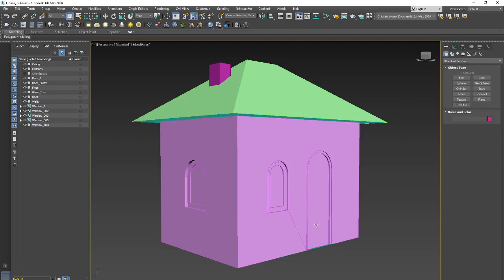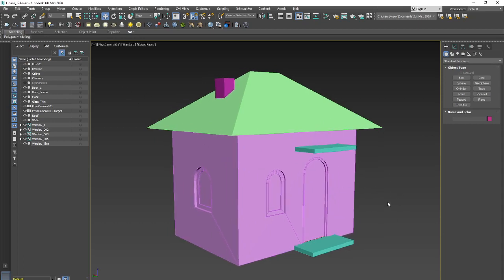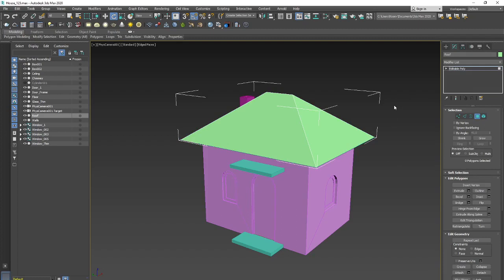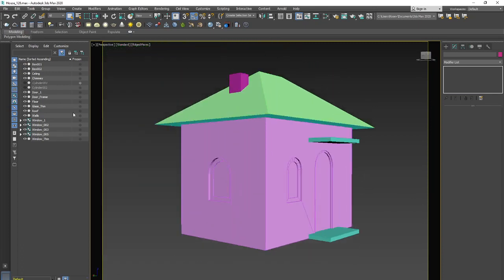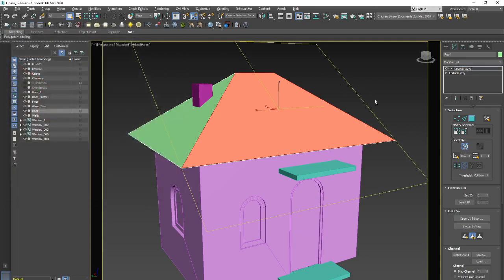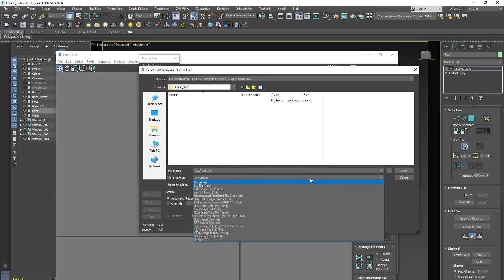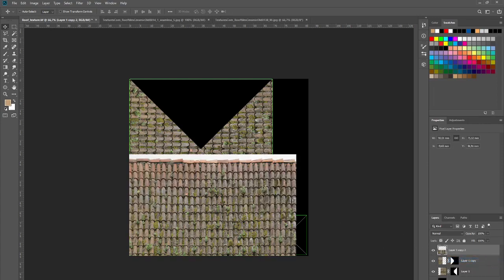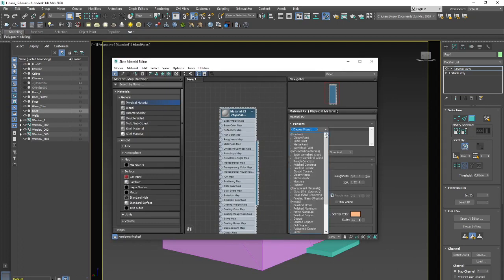3D lecture 7 - Building of a simple poly house in 3DS Max - Part 4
Тази лекция обяснява използването на базовите техники за редактиране на Poly обекти в 3DS Max. Крайният резултат е проста къщичка с ниска резолюция, предназначена за използване в Unity или друг Game engine.
This lecture explains the use of base techniques for editing Poly objects in 3DS Max. The final result is a simple Low Poly house designed for use in Unity or another Game engine.